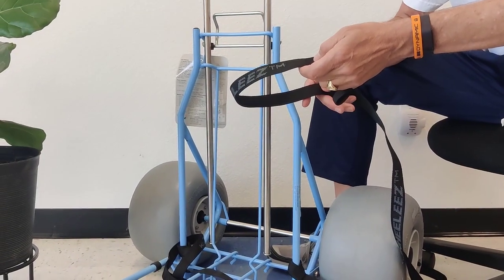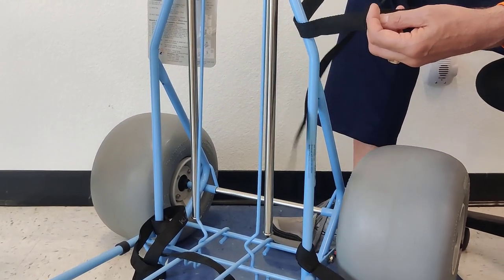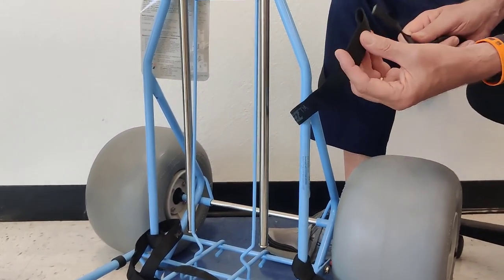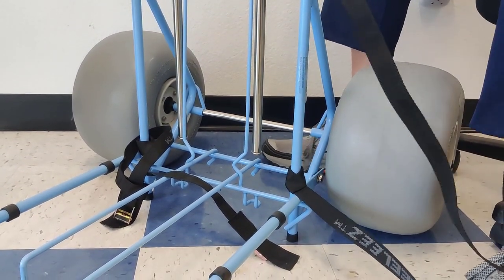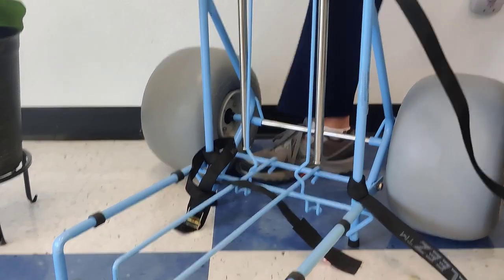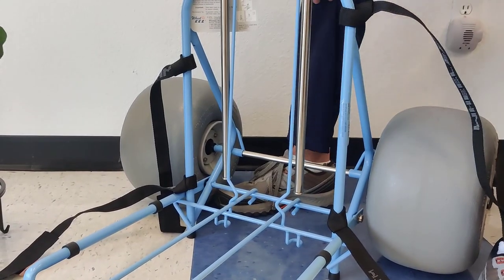Installing Tie Down Straps to Wheeleez™ Beach Cart Folding and Beach Cart Folding Mini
The Beach Cart Folding by Wheeleez™ has a simple, secure folding design that even children can operate with ease. This versatile Collapsible Beach Cart is also the perfect “utility cart” for use at home on any soft or hard surface. The Beach Cart Folding-Mini by Wheeleez™ is a more compact version of the regular Beach Cart Folding. The Beach Cart Folding Mini is the perfect cart for singles or couples with smaller gear loads.